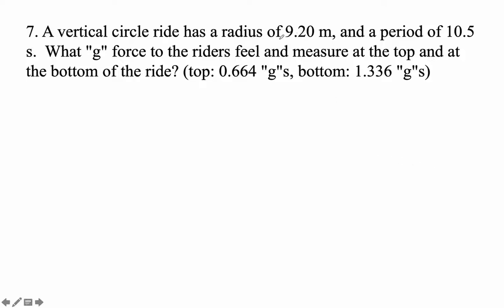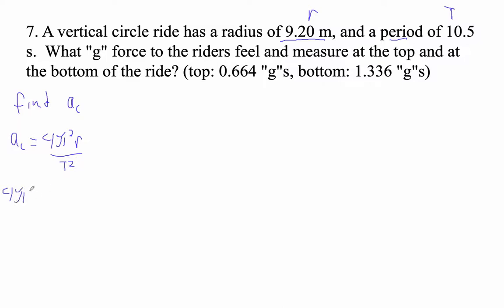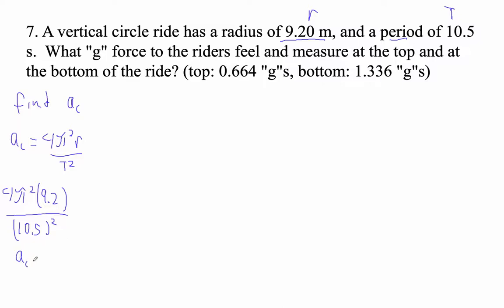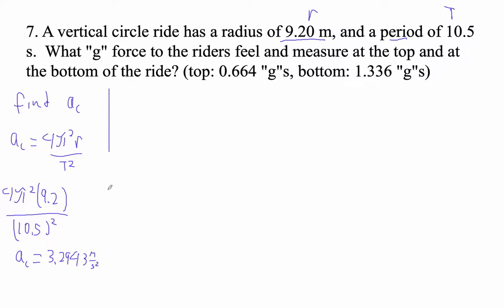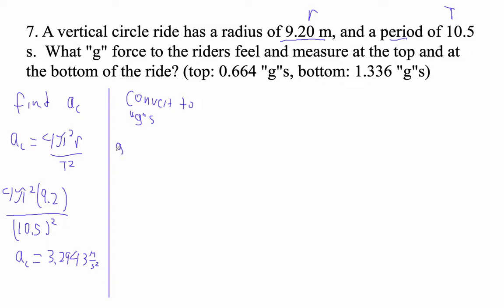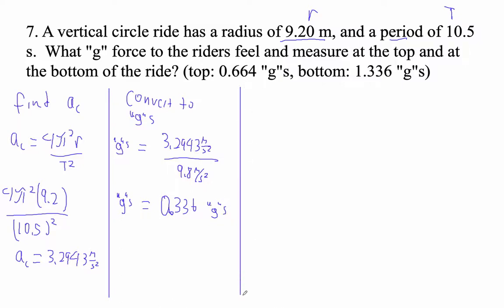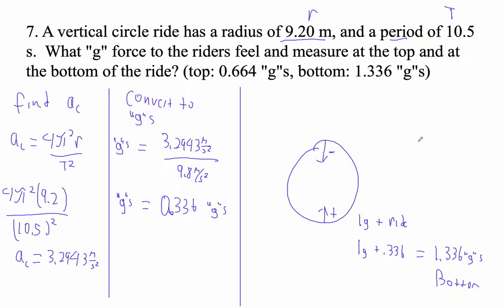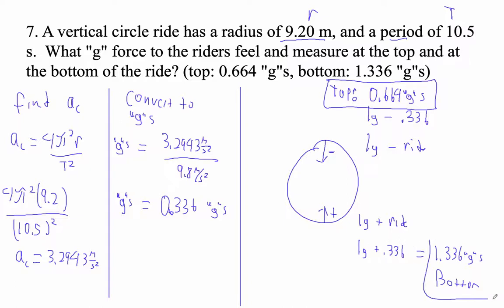HTPG07C Quizlette 7 2 #07